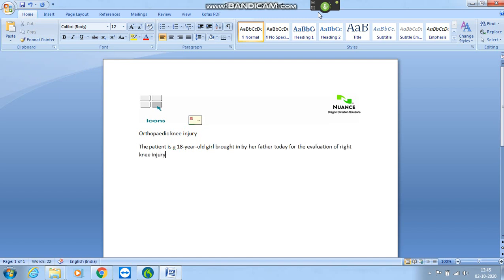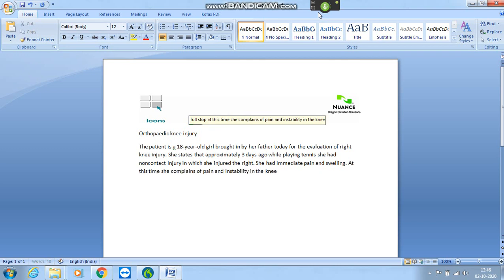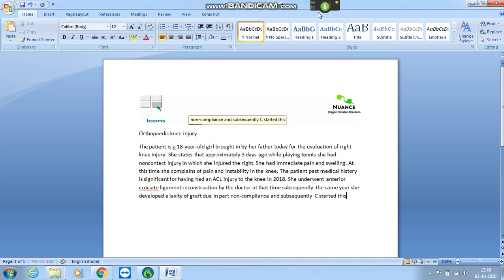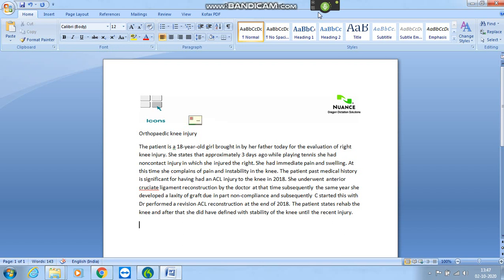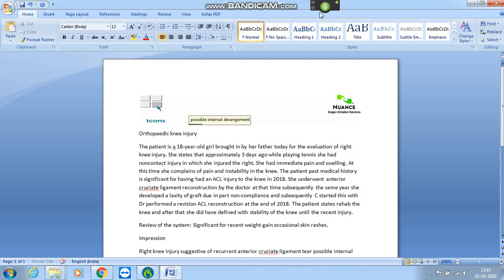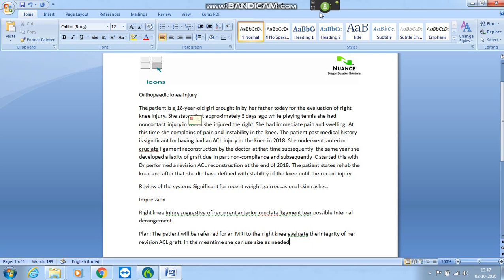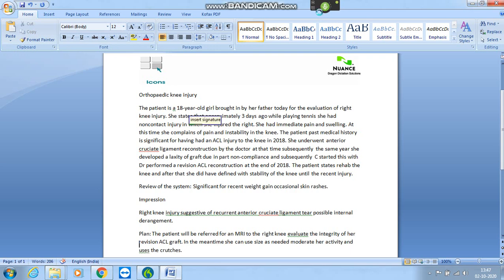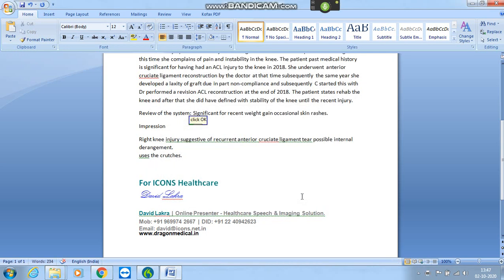Effortless Orthopedic Reporting: How Dragon Medical Transforms Your Workflow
This video demonstrates how an orthopedic doctor utilizes Dragon Medical software to streamline the creation of medical reports within Microsoft Word. (0:02 - 0:12)

📌 Buy from National Distributor:
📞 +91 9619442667